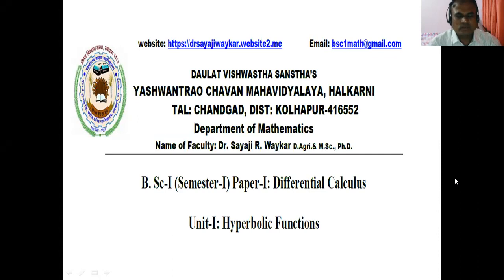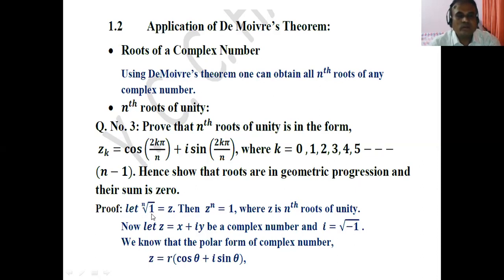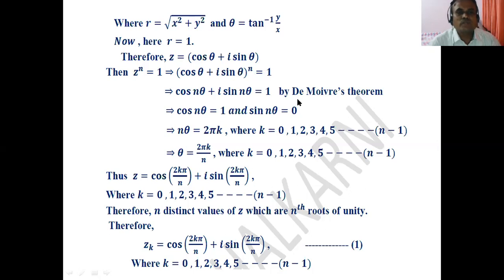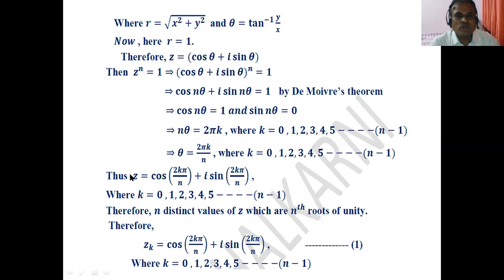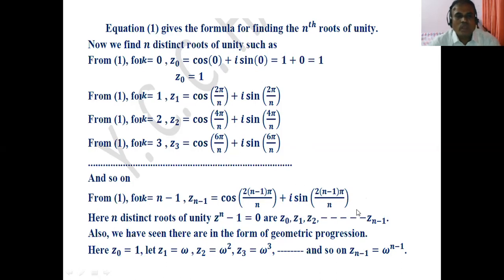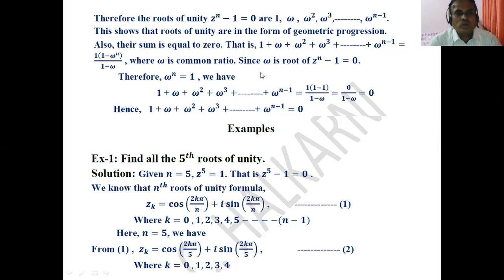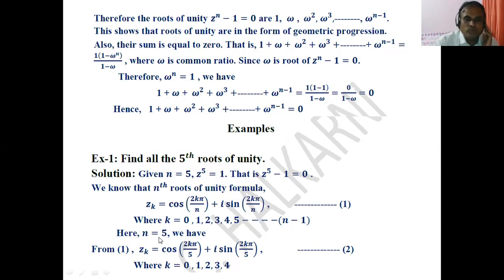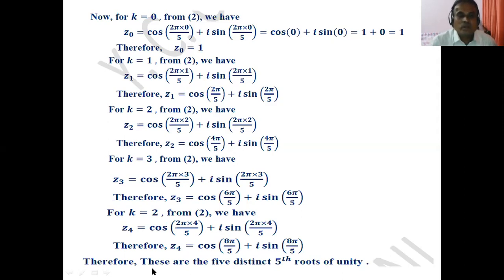Dr Sayaji Waykar's Personal Room Lecture 4 B Sc I P I1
B.Sc-I [Mathematics] Semester-I [CBCS] Paper-I of Unit-I: Hyperbolic Functions of Lecture-4